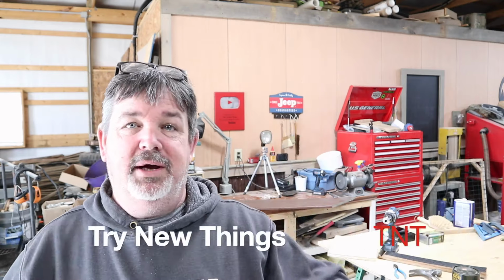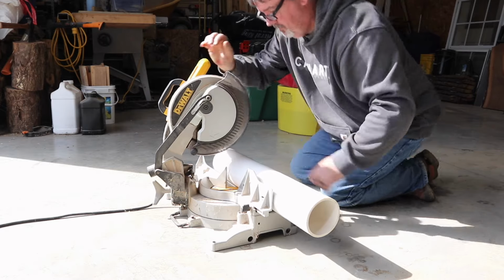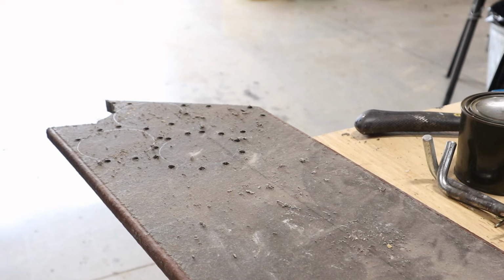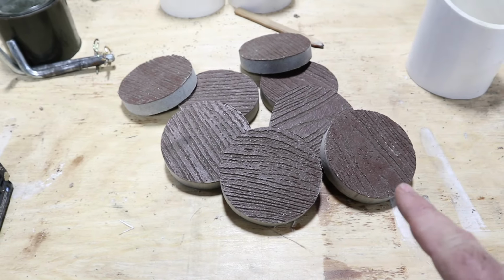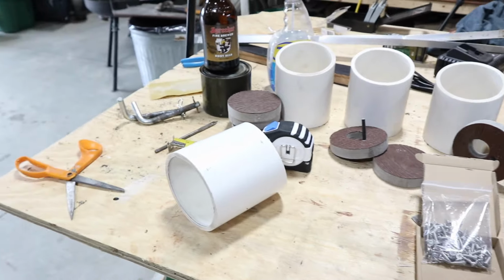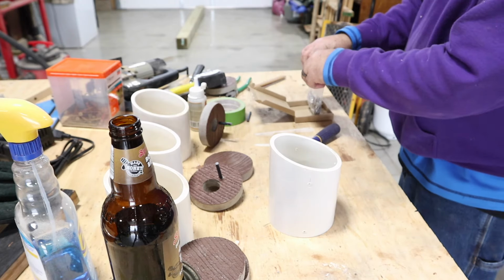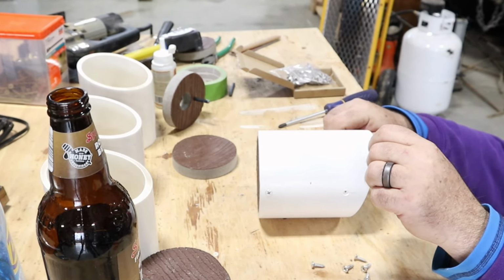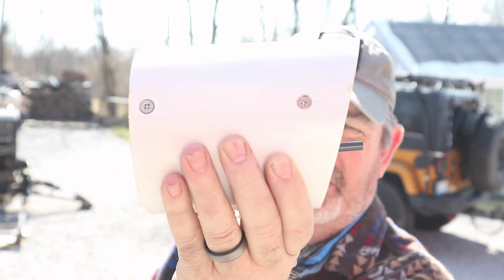#216: DIY PVC Birdhouse Build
In this video the 'ask' was to build birdhouses that would not rot, and not rust.   This idea came from my lovely wife and what I came up with was a birdhouse made from 4" PVC pipe and some left over Trex decking I had at the barn.   If you do not have ready access to the composite decking I would use cedar, and plan on using cedar the next round, not exactly rot proof, but at least rot resistant.    If you are looking for a fairly simple birdhouse design/build, give this one a try.
Link to Stainless Screws
Link to Plastic Dowels
Link to 1-1/4" spade bit
When you do any shopping on Amazon after following one of my AMZN links, Amazon is kind enough to kick back a few cents from your purpose for the channel, and that really helps us out.